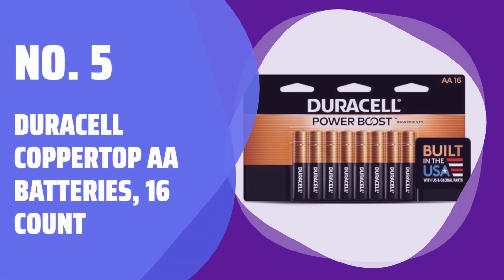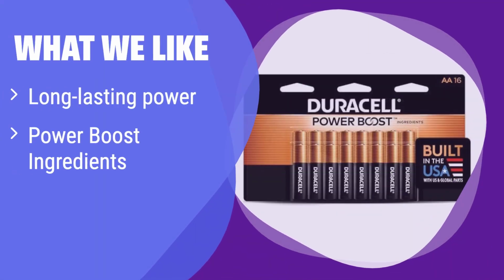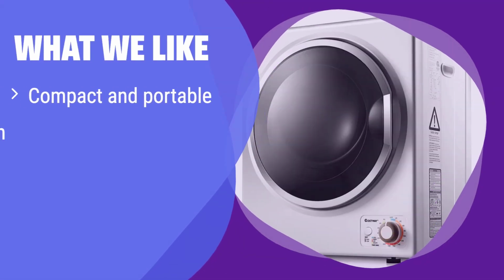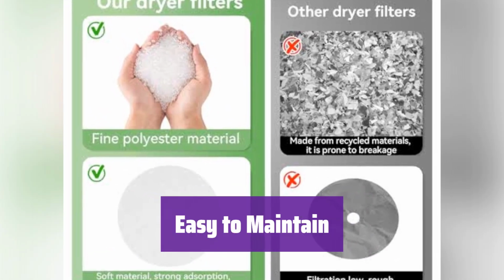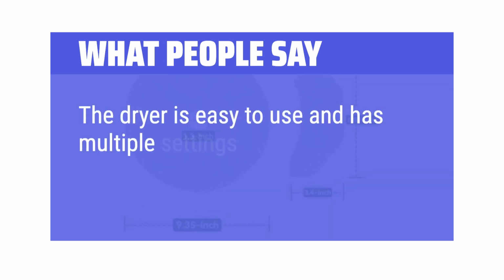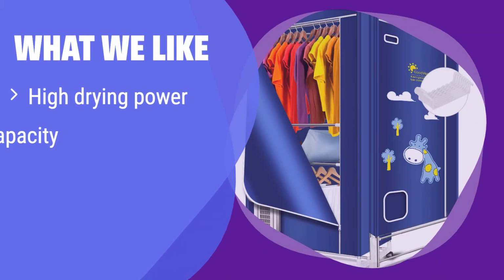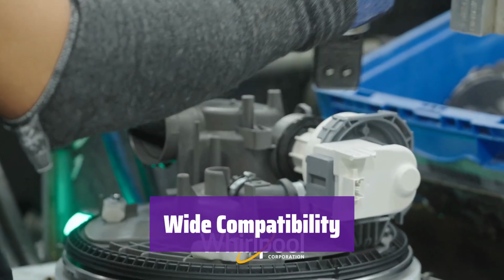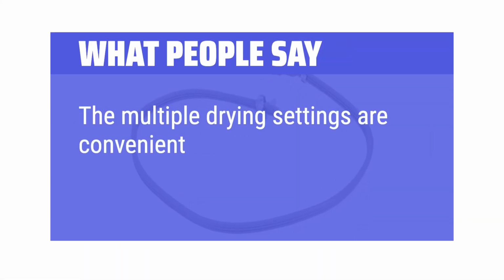The Top 5 Best Costway Dryer 1500 in 2026 - Must Watch Before Buying!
The Top 5 Best Costway Dryer 1500 Shown in This Video:
5. ► Duracell Coppertop AA Batteries, 16 Count

4. ► COSTWAY Compact Laundry Dryer

3. ► Imncya 25 Pcs Compatible Cloth Dryer Filter Set

2. ► 110V 1600W 3-Tier Foldable Clothes Dryer

1. ► Whirlpool PT220L Genuine OEM Electric Power Cord

Table of Contents:
0:00​​​ - Introduction
00:30 - DURACELL COPPERTOP AA BATTERIES, 16 COUNT
01:47 - COSTWAY COMPACT LAUNDRY DRYER
03:12 - IMNCYA 25 PCS COMPATIBLE CLOTH DRYER FILTER SET
04:37 - 110V 1600W 3-TIER FOLDABLE CLOTHES DRYER
06:07 - WHIRLPOOL PT220L GENUINE OEM ELECTRIC POWER CORD

The best Costway Dryer 1500 is probably one of the most sought-after compact dryers on the market, offering a surprisingly robust performance for its size and price point, making it an ideal solution for apartments, dorm rooms, or any living space where a full-sized appliance just won't fit. If you're tired of waiting for clothes to air dry or dealing with the hassle of laundromat visits, this portable dryer might just be the game-changer you've been looking for, promising convenience and efficiency without breaking the bank.

► The Top Best is a participant in the Amazon Services LLC Associates Program, an affiliate advertising program designed to provide a means for sites to earn advertising fees by advertising and linking to Amazon.com. As an Amazon Associate, I earn from qualifying purchases.